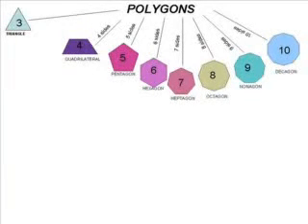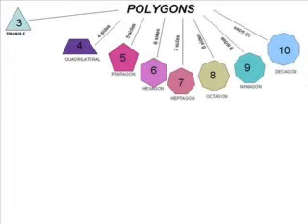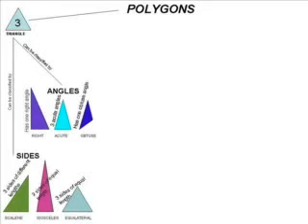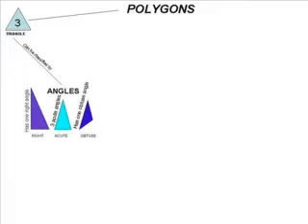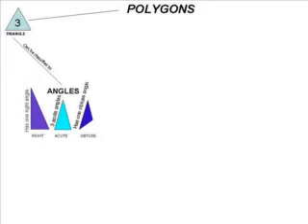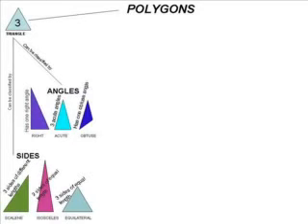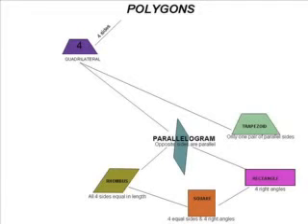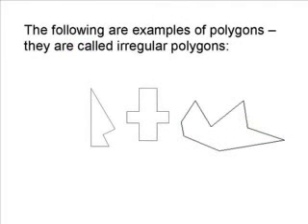Math Geometry Polygons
This video focuses on polygons, types of triangles, and types of quadrilaterals.